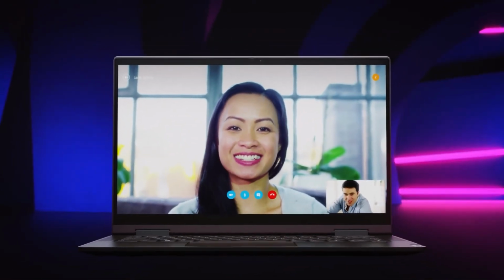best laptop under $700 in 2021!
In this video we take a look at the best laptop under $700 in 2021!

🔍 Find The Best Laptops Here:
➡ 1. ASUS VivoBook S13
➡ 2. Lenovo IdeaPad S340
➡ 3. Lenovo Yoga C740

📖 Transcript:
Hello and welcome to WhichLaptop, today we’ll be showing you the best laptops for under $700 in 2021!

It can be a little bit overwhelming when it comes to choosing a new laptop on a budget. Luckily for you I’ve compiled a list of the best three laptops after hours of research based on its relatively low price and a great performance.

Links to all the products can be found in the description box below.

Up first we have ASUS VivoBook S13.

This is a thin and lightweight laptop that comes with a 13.3” Full HD NanoEdge bezel display with a stunning 88% screen-to-body ratio and is powered by a 10th Generation Intel Core i5 processor with 8GB memory.

This laptop has a fast charge feature where it can go from low battery to 60% in just only 49 minutes.

To top it off, VivoBook S13 has a built-in fingerprint sensor in the touchpad which makes access very quick and secure.

The next product is the Lenovo IdeaPad S340 Laptop.

This is an excellent budget laptop that contains higher - end features. 15.6" liquid-crystal display  delivers images in Full HD resolution, while the LED backlighting offers an energy-efficient design.

The Intel Core i7 processor and 8GB of memory will help you to tackle your daily tasks without any difficulties.

This laptop has a storage of 256GB for your files and also its battery  will last around 9 hours. Which is perfect for students who don’t want to have their laptop plugged in all the time.

The last but not least on my list is Lenovo Yoga C740.

This Lenovo is equipped with 8GB of RAM and there's a 512GB M.2 SSD to store all of  your files.

Although it does have limited port selection, it is missing a HDMI port and a SD card slot so if you are into photography or video editing you might want to look for a more suitable option with a better port selection.

On the other hand, If you do a lot of word processing this laptop is perfect for you with a wide  backlit keyboard and integrated numeric keypad. Below the keypad you will find the fingerprint reader to make access to your laptop quick and easy.

So there you have it guys, our 3 recommendations for the best laptops under $700.  Please check out the links to these fantastic products down below!

⏱ Timestamps:
0:00 - 0:19 Intro
0:19 - 0:56 ASUS VivoBook S13
0:56 - 1:29 Lenovo IdeaPad S340
1:29 - 2:14 Lenovo Yoga C740
2:14 - 2:32 Outro